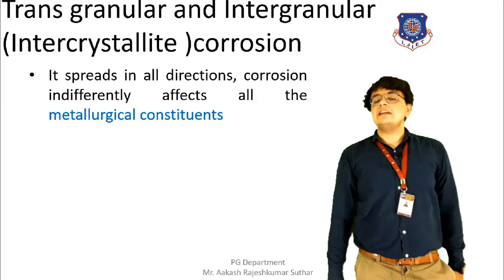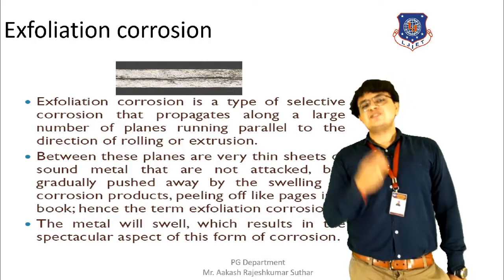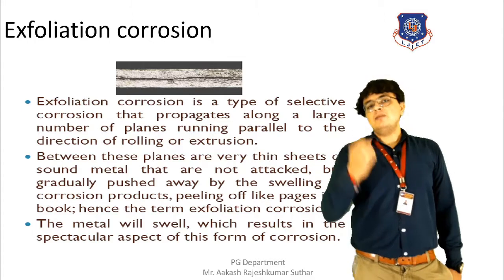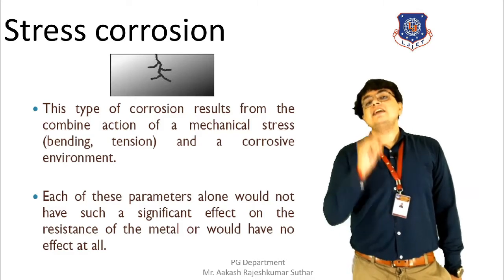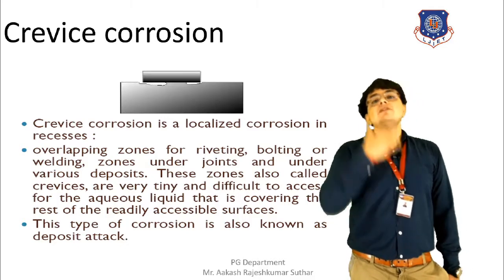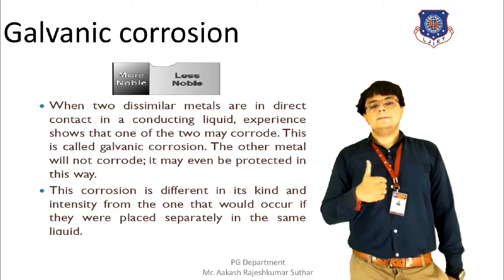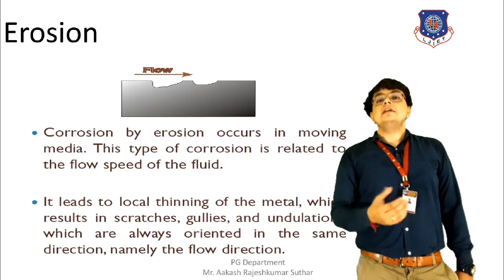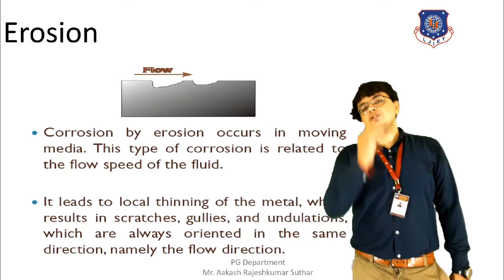Industrial Safety session 20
This video discuss about : Brief discussion on type of  Corrosion